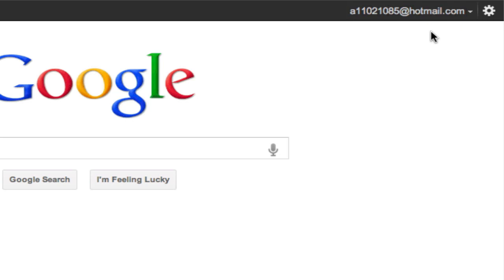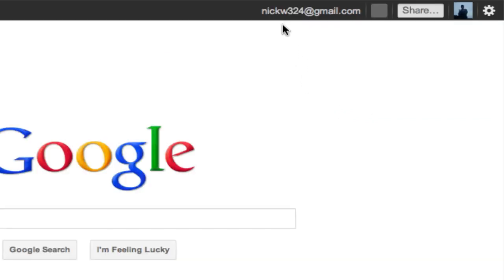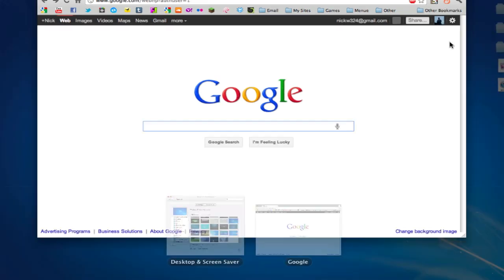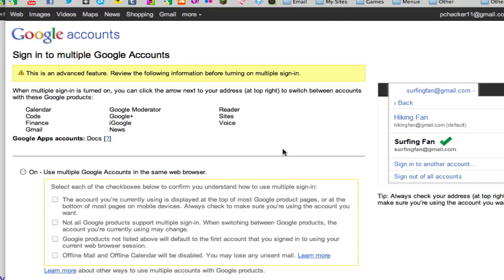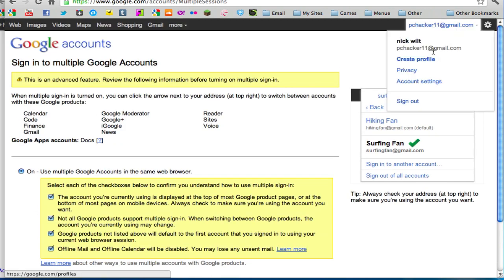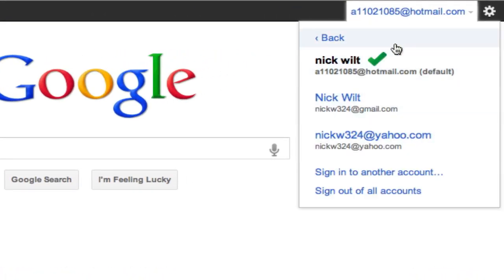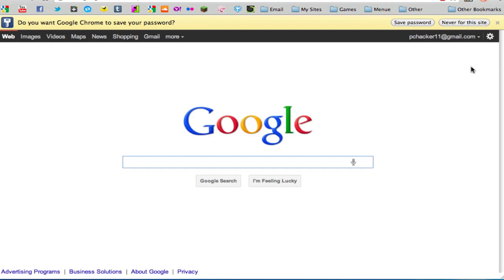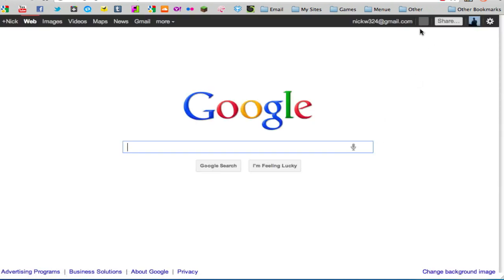How to switch between multipule google accounts.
If you ever need to switch between multiple google accounts here's how.

My Google+